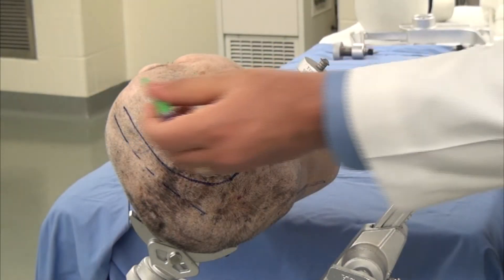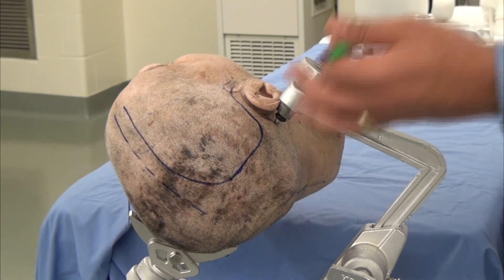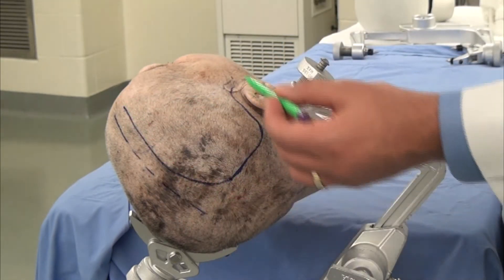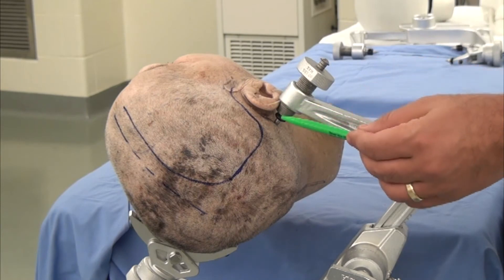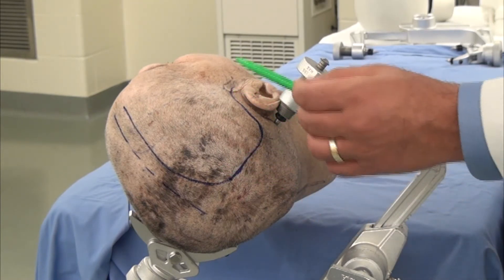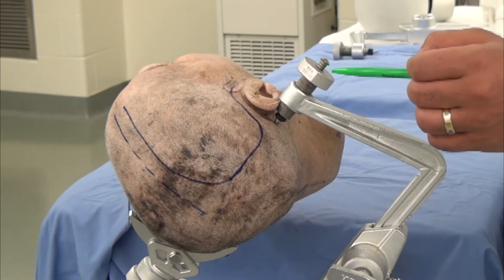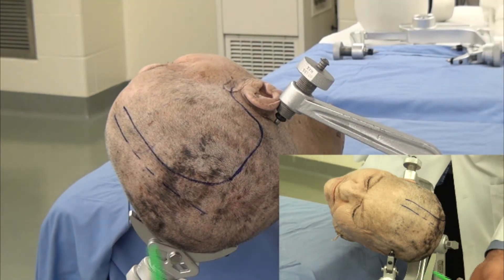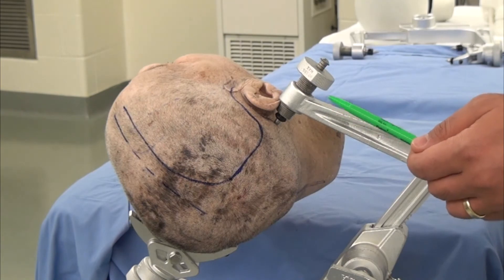Skull Clamp Placement: Large and Trauma Scalp Flaps (Preview)